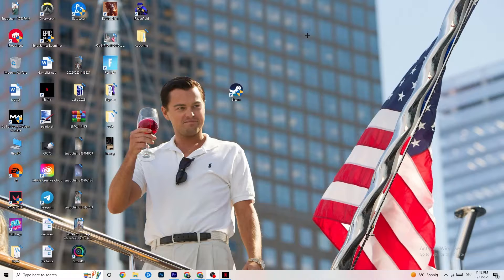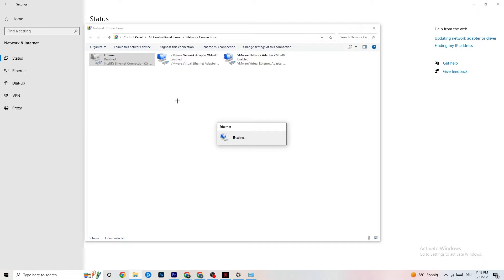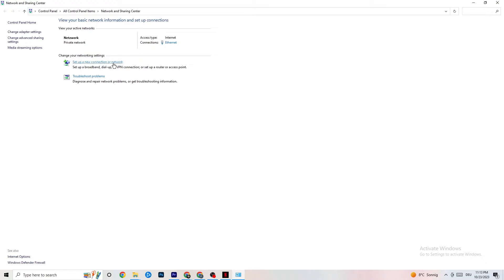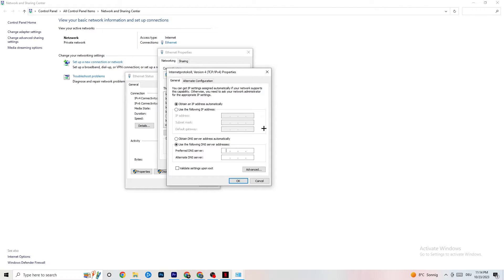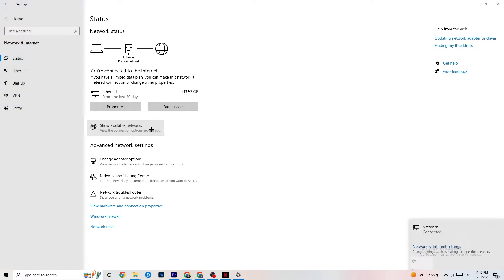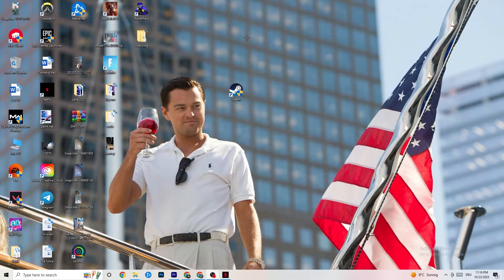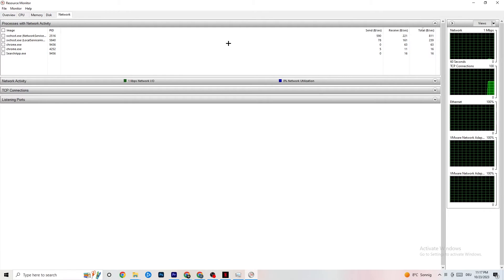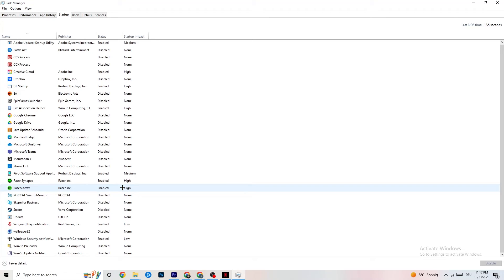How To LOWER PING & Fix Server/Connection in Ready or Not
Get lower ping Ready or Not,
Get lower ping on Ready or Not,
Ready or Not lower ping,
Get lower ping in Ready or Not,
Lower ping,
How to improve ping in Ready or Not,
Ready or Not how to get lower ping,
Low ping Ready or Not,
How to fix Ready or Not ping,
Ready or Not connection problem,
Ready or Not connection issues,
Ready or Not connection error,
Ready or Not connection issues pc,
Ready or Not network connection lost fix pc,
How to fix Ready or Not network connection lost,
Fix Ready or Not connection issues,